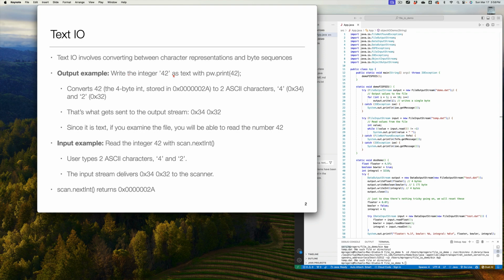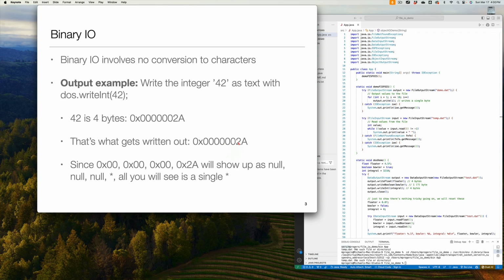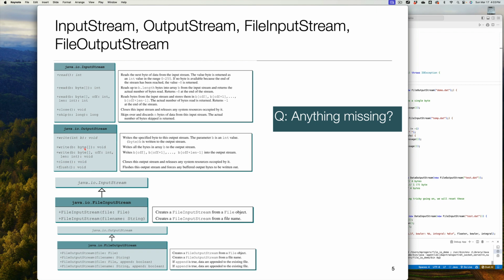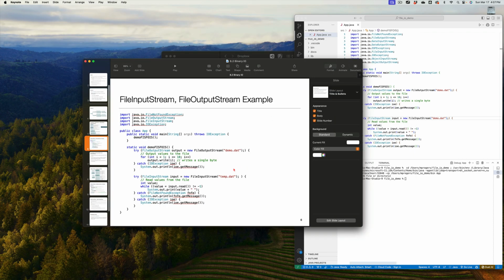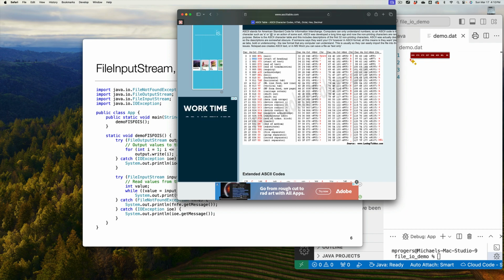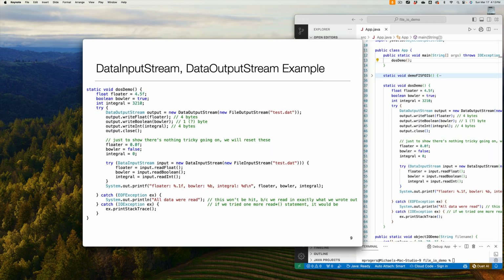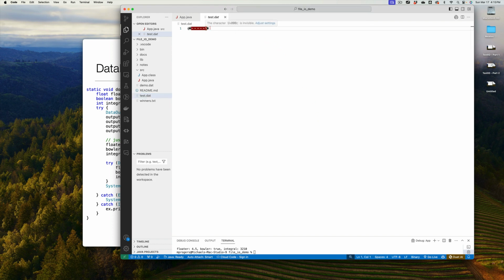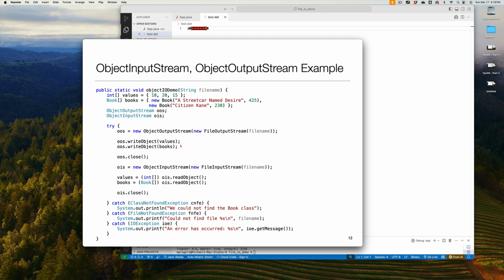Binary IO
A quick video about binary IO